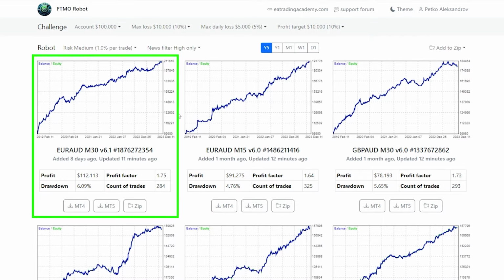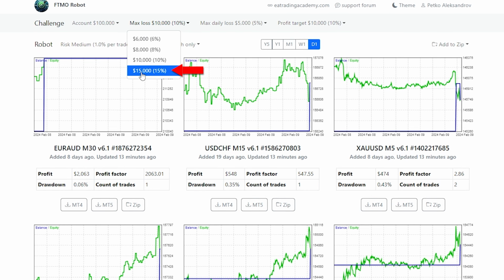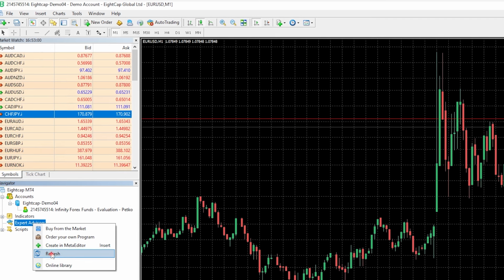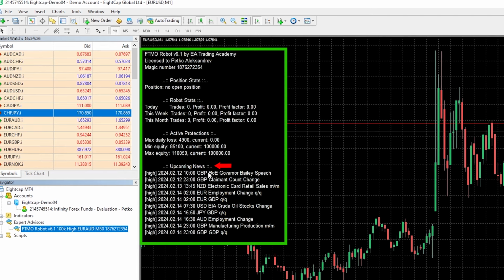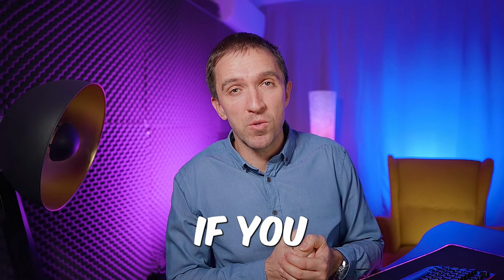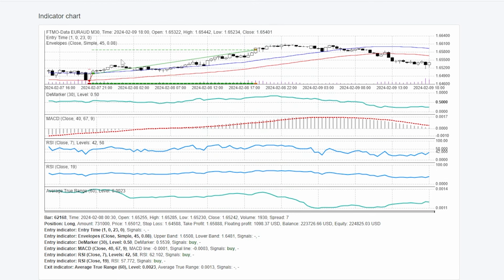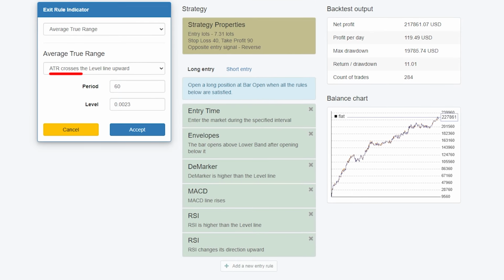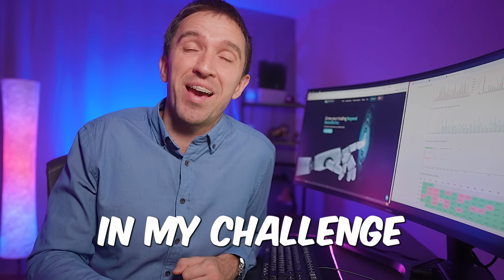#1 Free FTMO EA (Robot)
✨ Download free EURUSD and GBPUSD robots from our website.

In this video, you will see:
✔️ There are 14 assets and multiple timeframes available in the FTMO Robot App
✔️ The performance of each asset over the past 5 years, 1 year, 1 month and 1 day is immediately visible in the FTMO Robot App
✔️ The strategy, indicators and parameters the FTMO EA uses

The EA was designed using a logical trading strategy. It does not use a grid martingale system, so you might not see a perfect backtest but a steady curve equity chart!

⚠️Do your due diligence about which Robot or strategy you will use for trading.

CFDs are complex instruments and come with a high risk of losing money rapidly due to leverage. You should consider whether you understand how CFDs work and whether you can afford to take the high risk of losing your money.